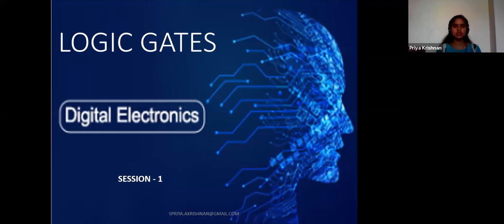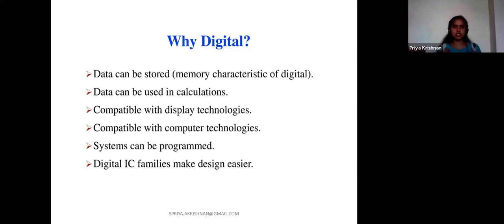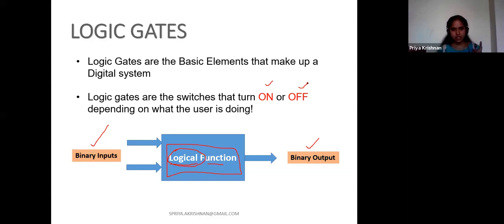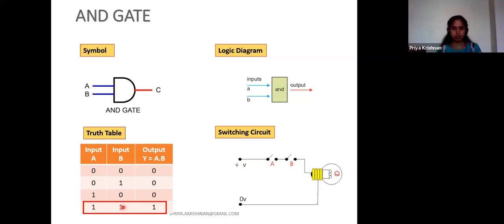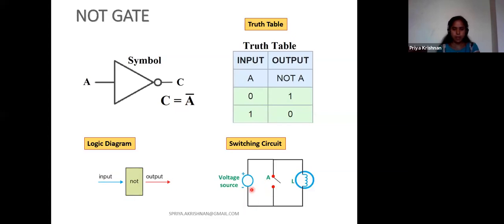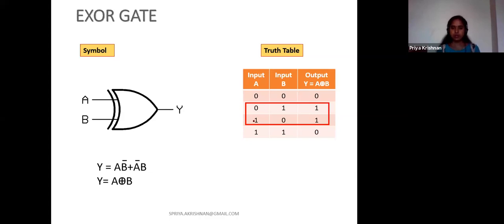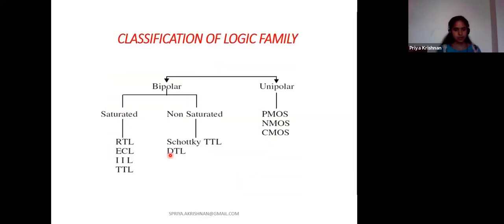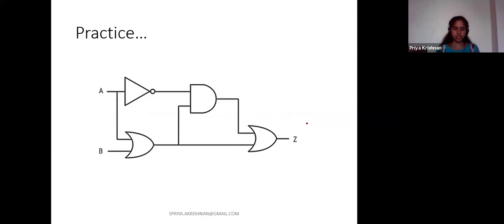997 4346 2492 Digital Electronics Logic Gates session 1 English By Priya Sreenivasan